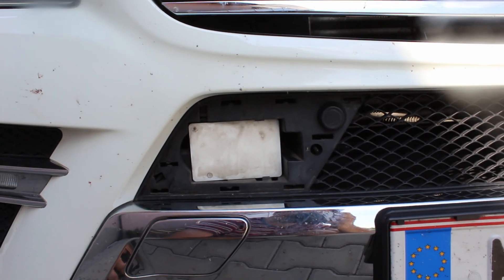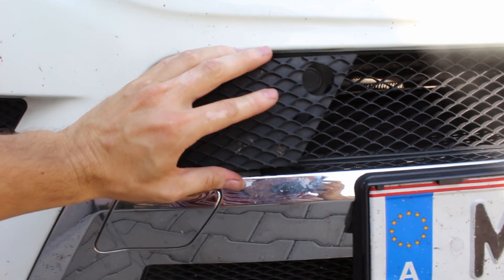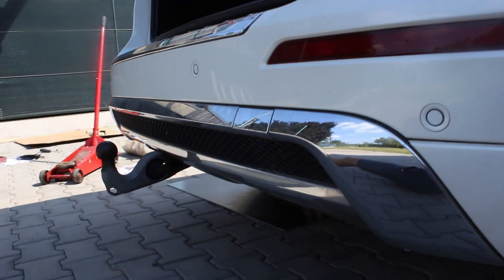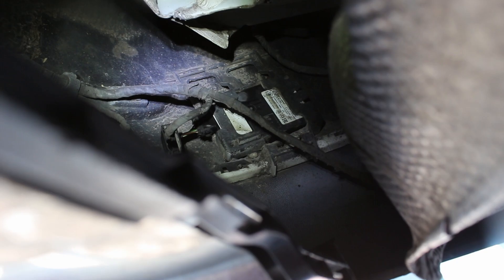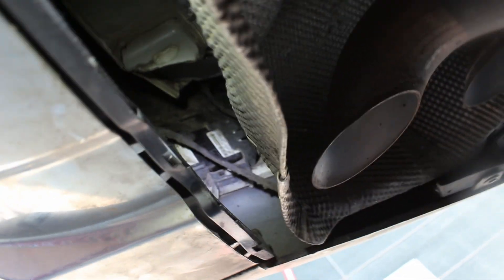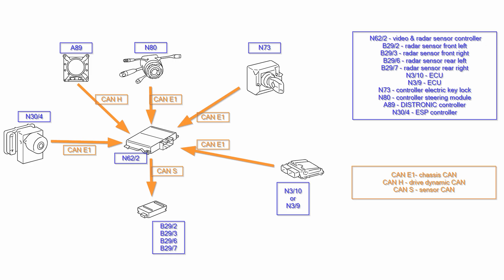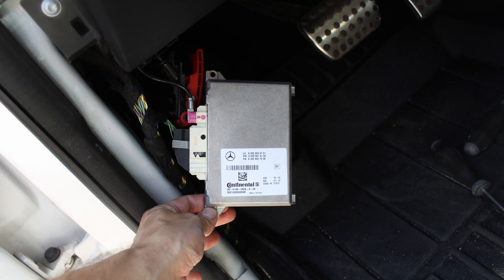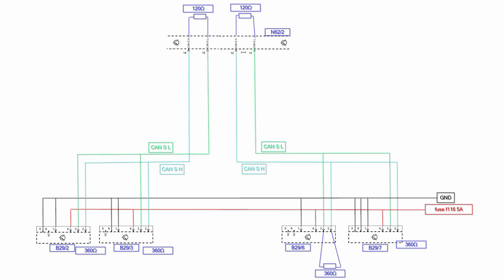How to: Mercedes Radar Sensor Diagnosis and Schematics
Easy diagnosis and troubleshooting of radar sensors for Mercedes.
Sharing connection diagram and schematics of MB's CAN S for the front and rear radar sensors.
Staring in the video: w166 ML350 CDI from 2012, however, the concept and values should be true for many other MB's.